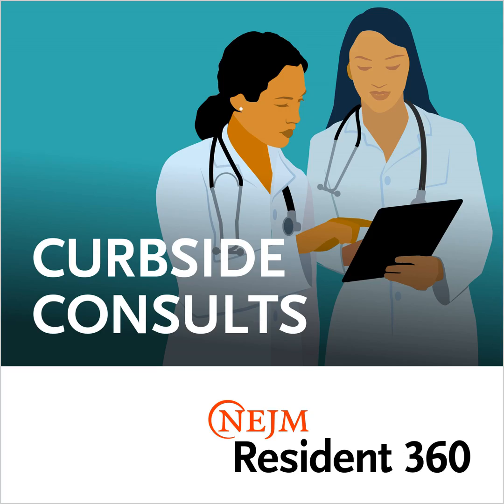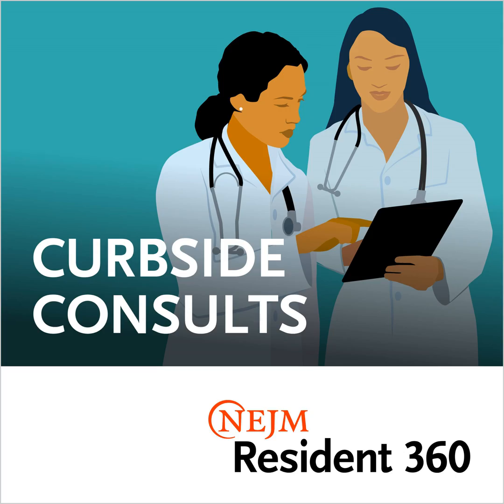Statistical Review – Intention-to-Treat Versus Per-Protocol Analyses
Ever read a paper and feel a bit confused about all the statistical jargon and how to properly interpret the findings? At NEJM Resident 360, we’re trying something new and bringing you Statistical Review which aims to cover some key areas in research methodology and trial design. On this episode, we discuss intention-to-treat and per-protocol...